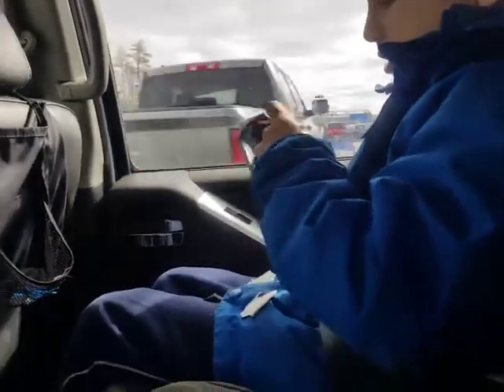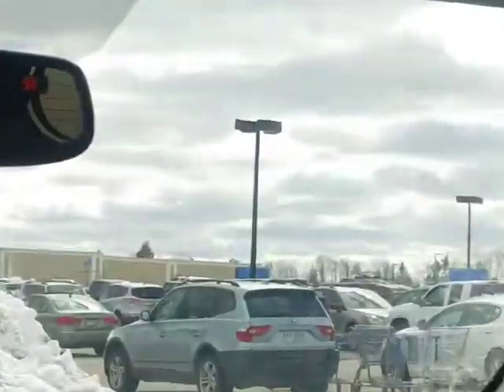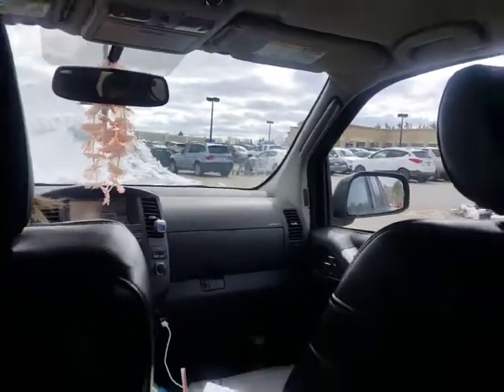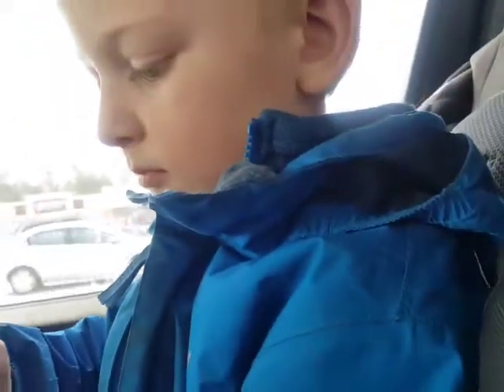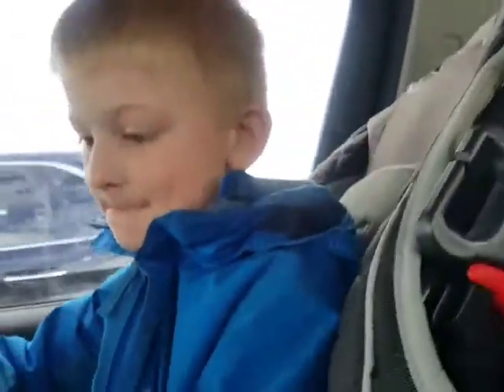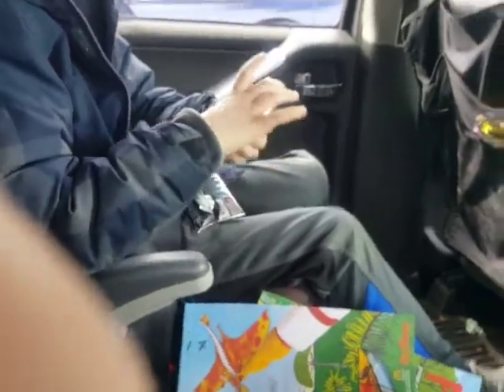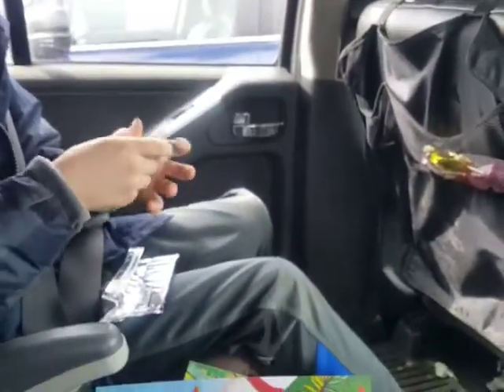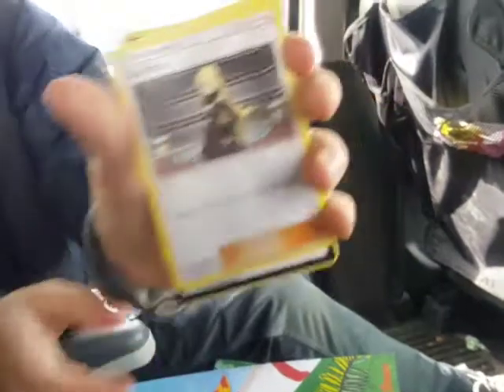Pokemon! Rare Giratina!